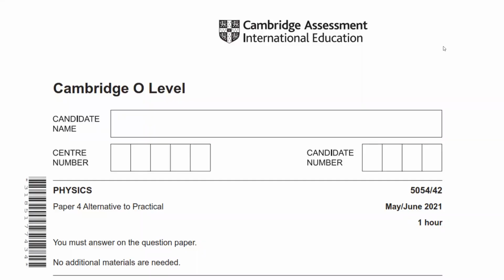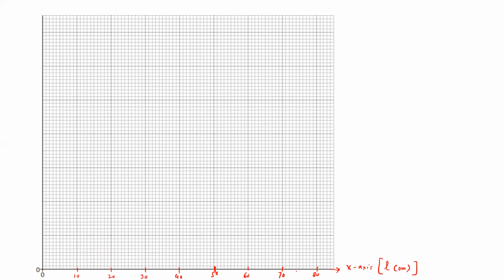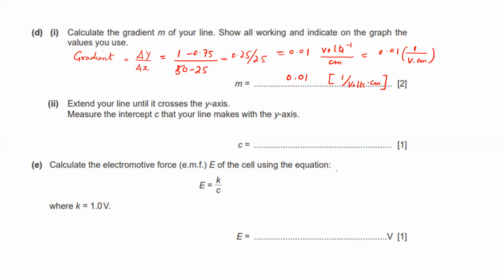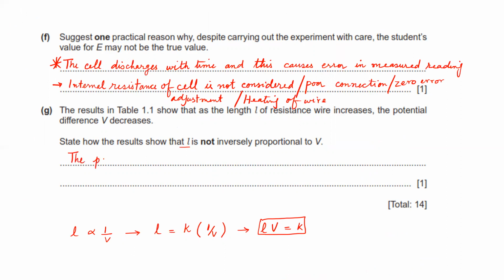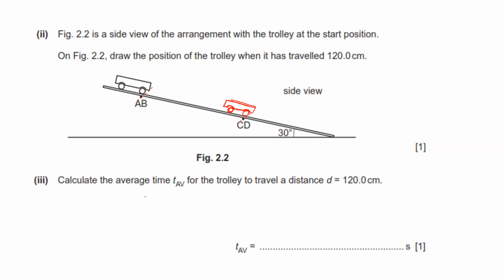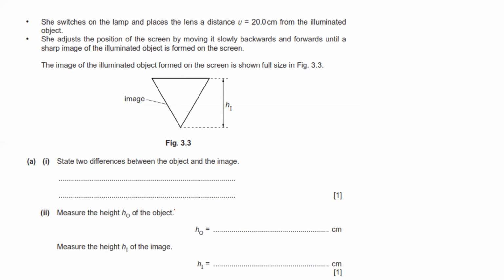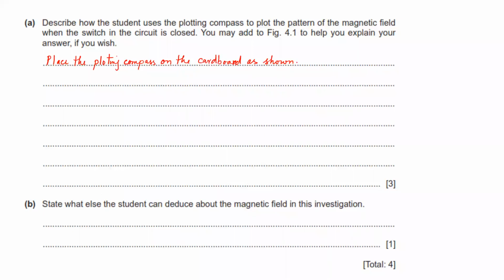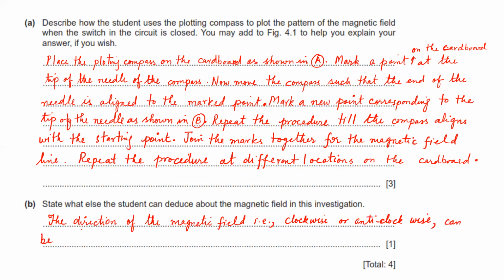O Level Physics (5054) | Paper 4 (Variant 2) | May / June 2021 | Explained Solution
Complete Solution of May / June 2021 Paper 4 (Variant 2)

Time Stamps

00:00 Introduction
00:21 Question # 1 - Electricity - Resistance and Voltage Relationship
23:27 Question # 2 - Measurement of Acceleration
24:58 Question # 3 - Optics - Convex Lens - Magnification Measurement
39:22 Question # 4 - Magnetism - Measurement of Magnetic Field Lines